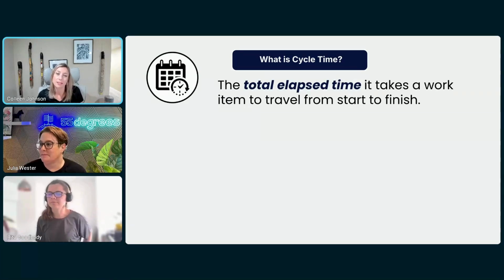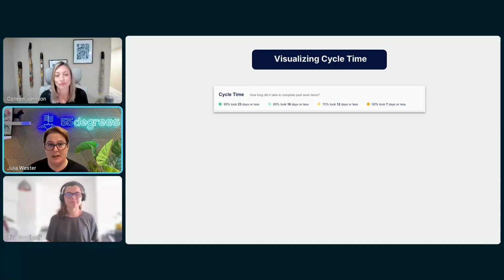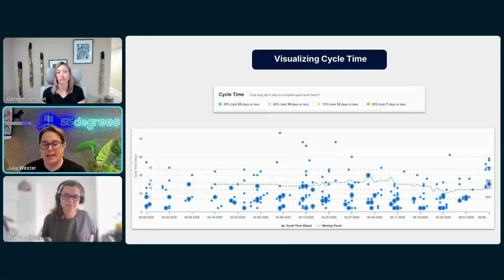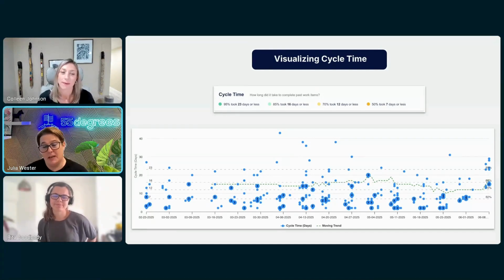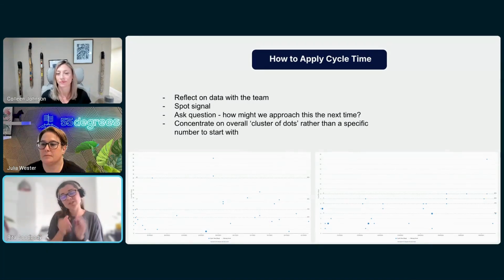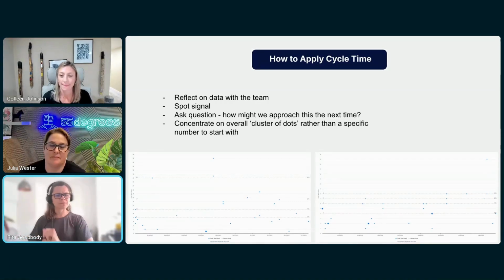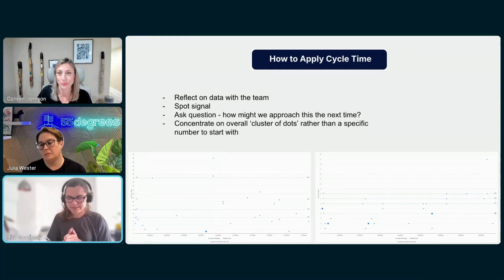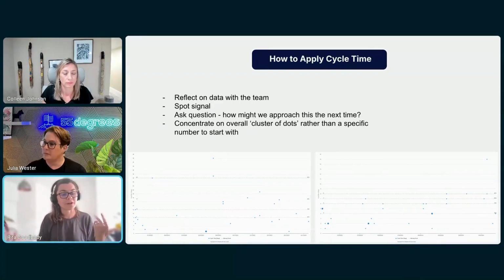What is Cycle Time? Getting started with flow metrics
What is Cycle Time in Jira? What is Cycle Time in Azure DevOps? This video answers all those questions and more.

Cycle Time is one of the most important flow metrics in agile and lean delivery. But what are flow metrics, and why should you care?

This video explains:
How to measure Cycle Time in Jira
How to Measure Cycle Time in Azure DevOps
How Cycle Time helps make better, data-driven delivery decisions

Whether you're a Jira admin, agile coach, project manager, or delivery lead, this video will help you understand what Cycle Time really is and how to use it effectively.